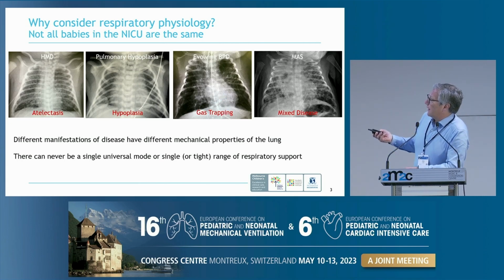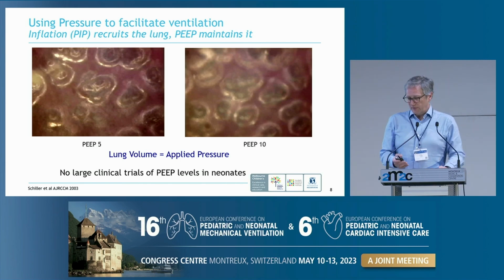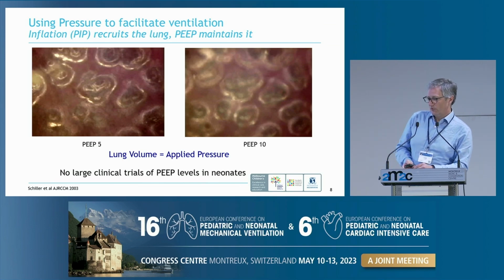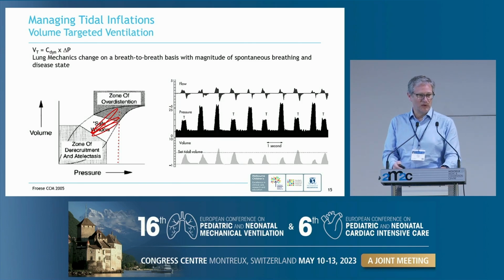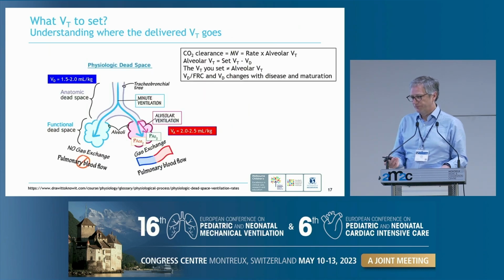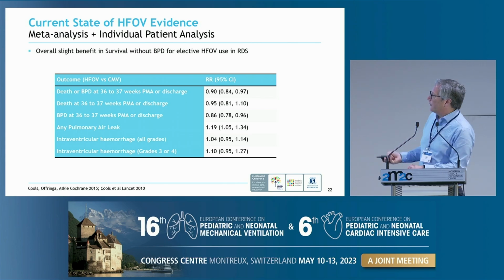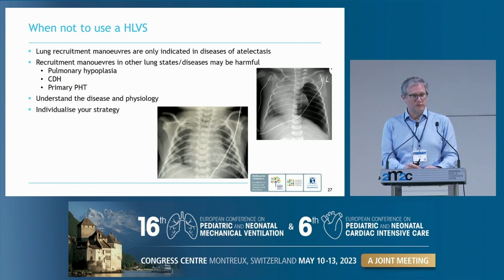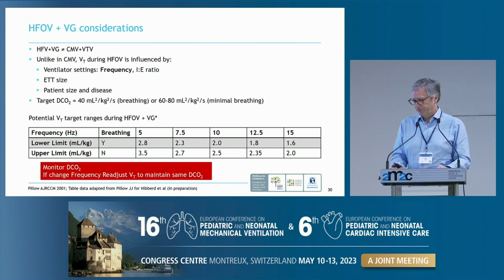EPNV/EPNCIC 2023 - Morning Tutorial 1 - Neonatal Physiology for the Intensivist (PICU/CICU)